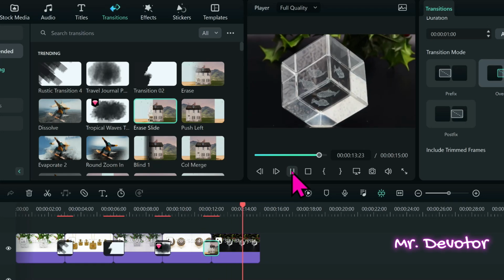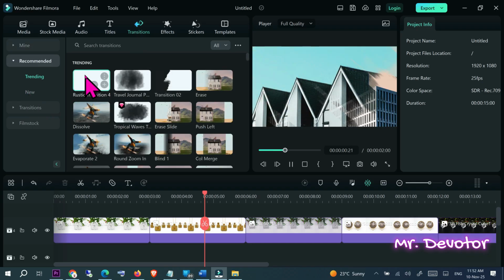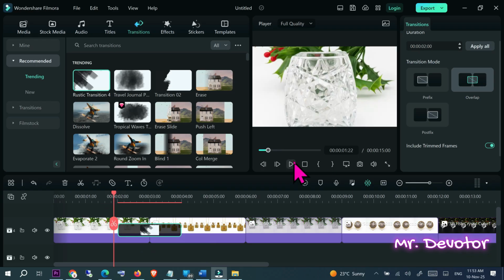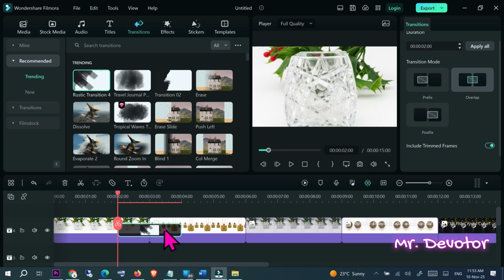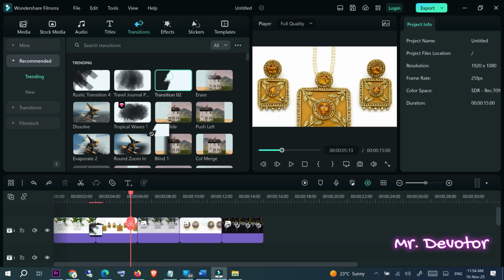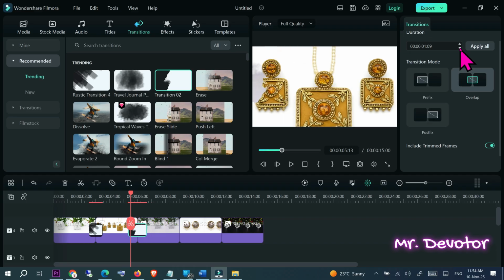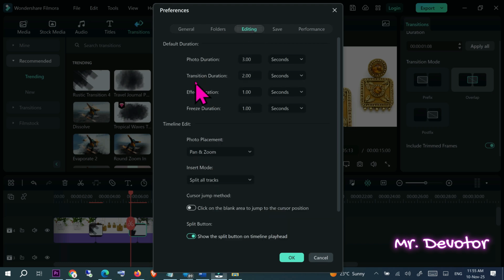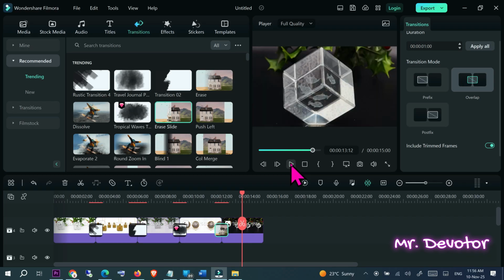How to Set Transition Duration in Filmora? Transitions Guide | Smooth Video Editing Tips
In this video, you will learn how to set the transition duration in Wondershare Filmora. Whether you want to adjust the length of a single transition, change multiple transitions at once, or set a default transition duration for your entire project, this tutorial shows you all the methods clearly.

What You’ll Learn:

How to adjust transition duration in the timeline

How to change default transition duration

How to edit multiple transitions at once

This Filmora tip works in Filmora X, Filmora 11, Filmora 12, and Filmora 13.

3. Join the journey – new videos coming soon!